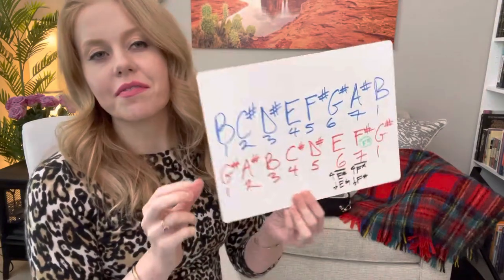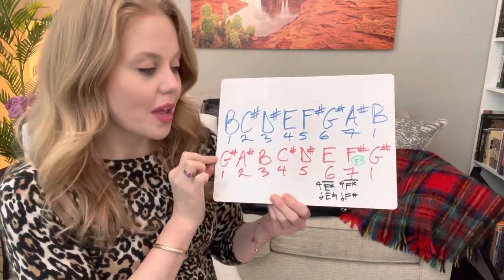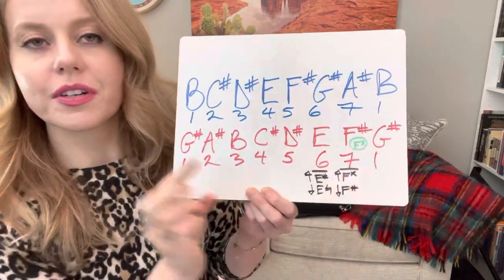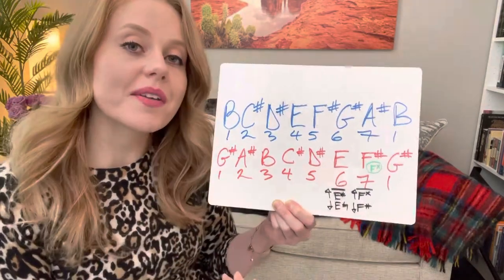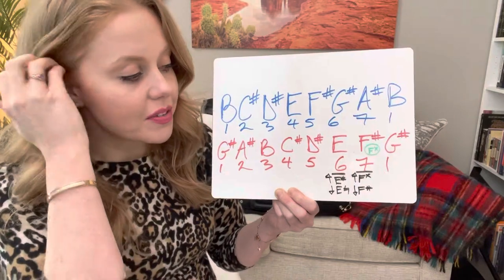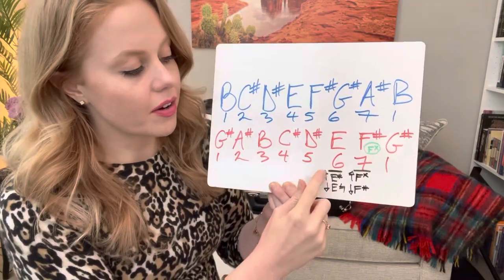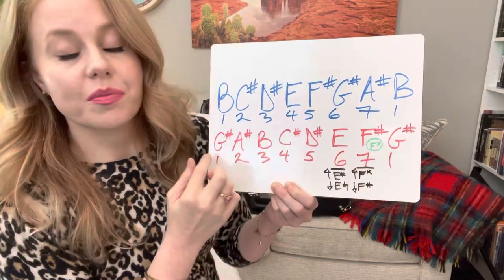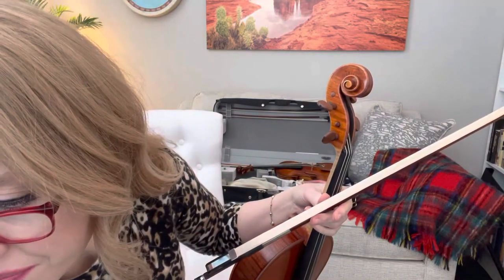Connecting Artistically to B Major and G# Minor